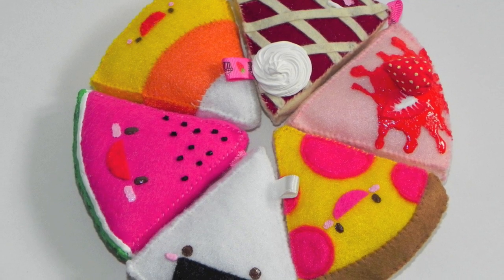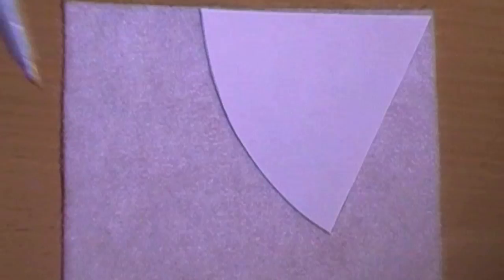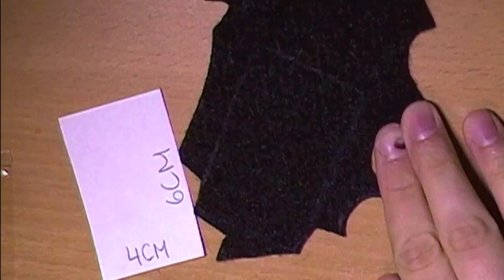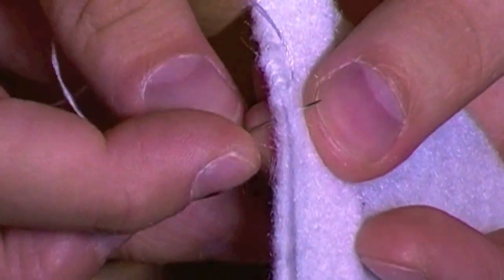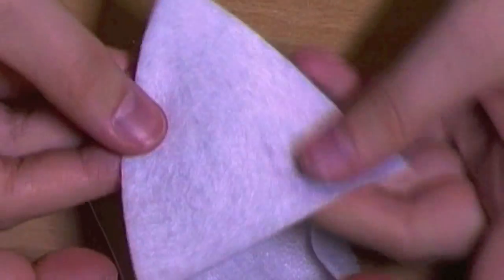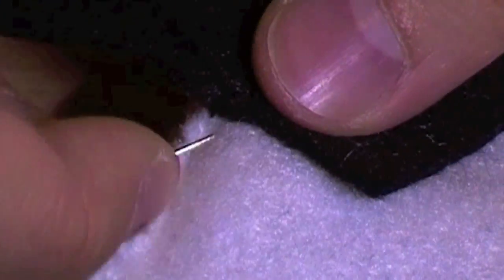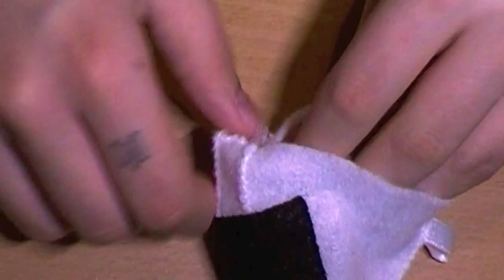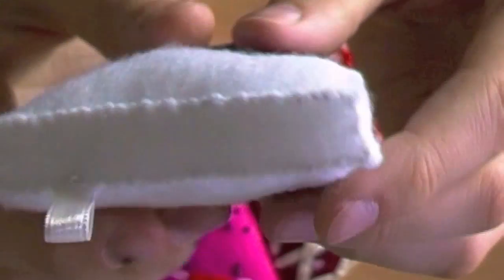Felt Onigiri Tutorial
Hey everyone! Hope you like the tutorial :)
Read below for steps on how to sew the other designs :)

WATERMELON:
Cut top and bottom pieces as well as two straight-side 1cm pieces out of pink felt. Cut the curved 1cm piece out of light green felt. Sew as normal. Use white, light green and dark green 3D paint to add details.

CANDYCORN:
Separate your pattern into 3 equal sections, and cut them out from white (top), orange (center) and yellow (bottom) felt. The straight-side 1cm pieces should also be separated. The bottom curved 1cm piece should be yellow. Sew together along all sides.

PIZZA:
Cut the bottom and sides from tan felt. Cut the top from yellow felt and cut out dark pink circles. Sew the circles onto the top and sew the plush as normal.

SHORTCAKE:
Cut the bottom piece from tan felt. Cut the top and sides from light pink felt. Sew as normal. Sew a strawberry from red felt and add white 3D paint spots as seeds. Attach strawberry to the top of the plush and add red 3D paint as decoration

CHERRY PIE:
Cut the bottom and sides out of tan felt. Cut the top out of dark cherry felt. Cut out thin strips of tan clay and criss-cross them on the top piece. Sew as normal. Add a silicone whip cream dollop on top and decorations with 3D paint
Song: "Cafe Bleu" by Purple Planet Music